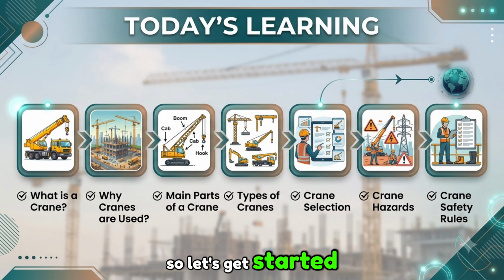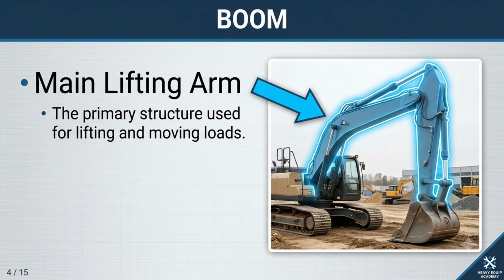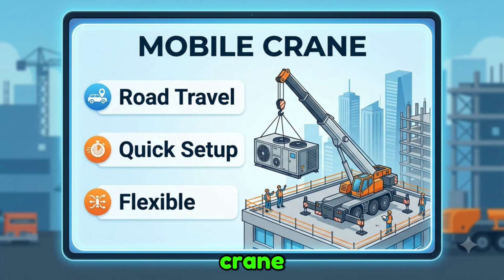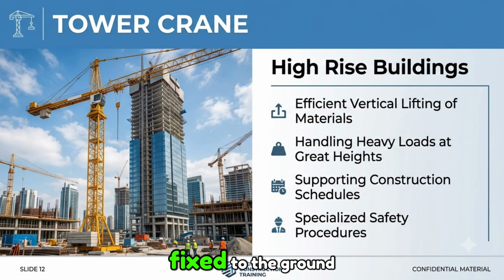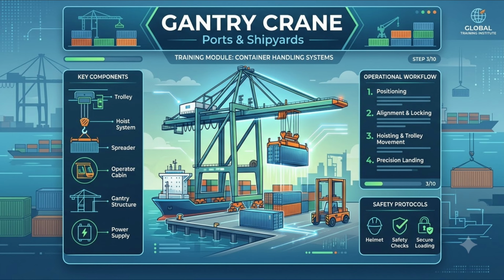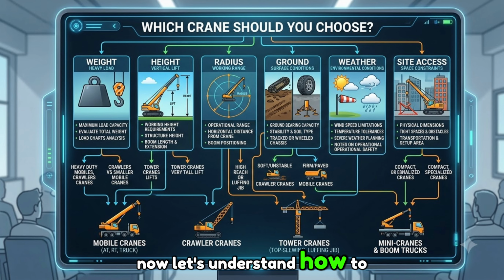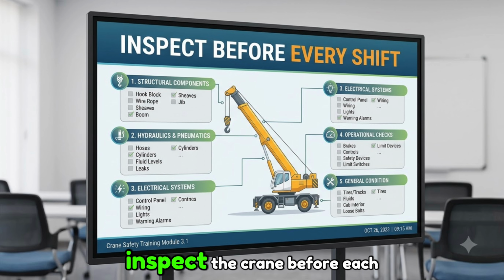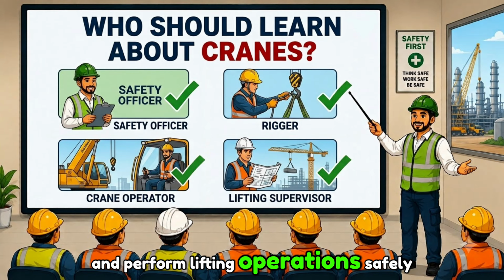What is a Crane? Types of Cranes Explained | Complete Crane Safety Training | The HSE Coach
🏗️ What is a Crane? Types of Cranes Explained | Complete Crane Safety Training

In this comprehensive crane safety training, you'll learn the fundamentals of cranes used in construction, oil & gas, refineries, petrochemical plants, power plants, manufacturing facilities, ports, and infrastructure projects.

Whether you're preparing for a Safety Officer interview, working as a Crane Operator, Rigger, Signalman, Lifting Supervisor, HSE Engineer, or beginning your career in lifting operations, this video provides the essential knowledge you need.

✅ What is a Crane?

✅ Why Cranes Are Used

✅ Main Parts of a Crane

✅ Types of Cranes

✅ Mobile Crane

✅ Crawler Crane

✅ Tower Crane

✅ Overhead (Bridge) Crane

✅ Gantry Crane

✅ Rough Terrain Crane

✅ Truck Mounted Crane

✅ Floating Crane

✅ How to Choose the Right Crane

✅ Common Crane Hazards

✅ Crane Safety Rules

✅ Safe Lifting Best Practices

✔ Safety Officers

✔ HSE Engineers

✔ HSE Supervisors

✔ Crane Operators

✔ Riggers

✔ Signalmen / Banksmen

✔ Lifting Supervisors

✔ Construction Engineers

✔ NEBOSH Students

✔ IOSH Students

✔ OSHA Students

✔ Anyone Preparing for HSE Interviews

▶ Crane Safety Devices

▶ Lifting Plan Explained

▶ Safe Lifting Operations

▶ Rigging Safety

▶ Lifting Accessories Inspection

▶ Permit to Work (PTW)

▶ Lockout Tagout (LOTO)

▶ Isolation and Types of Isolation

If you found this training helpful,

Stay Safe. Work Safe. Learn Every Day.